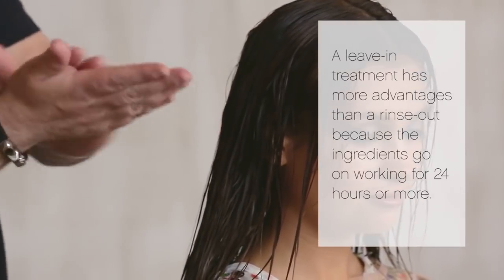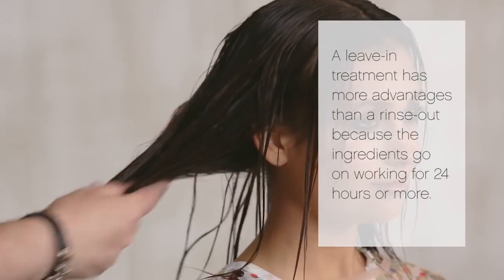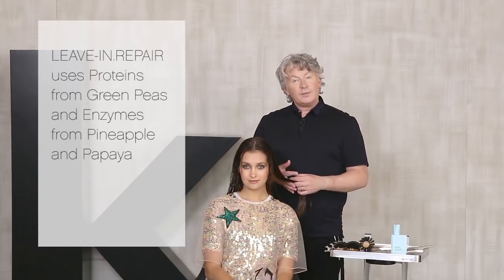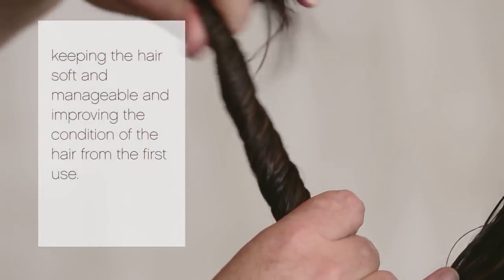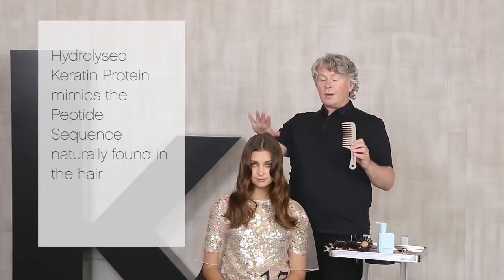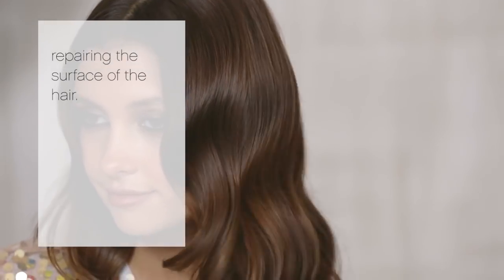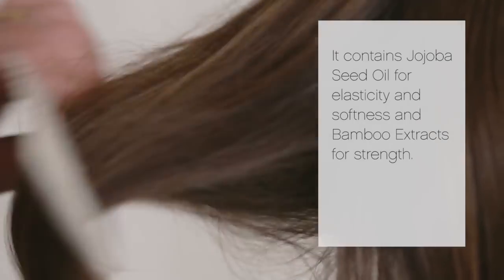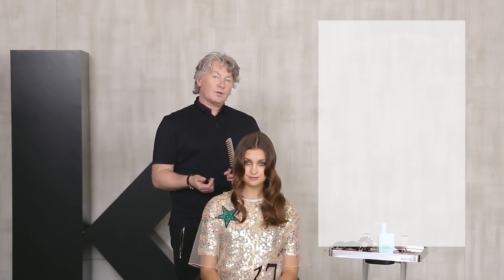Kevin Murphy | كيفين مورفي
بوتيكات متجر إلكتروني جديد يسهل عليك تسوق منتجات الجمال المفضلة لدى الشخصيات المؤثرة في صيحات الموضة.